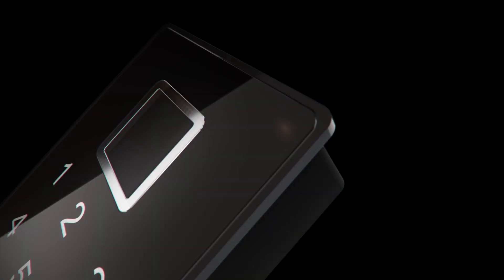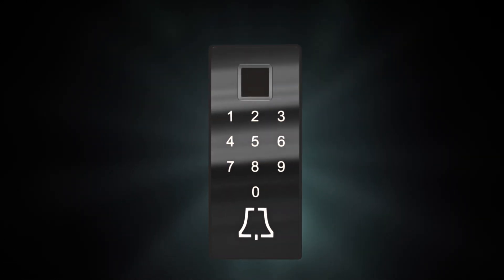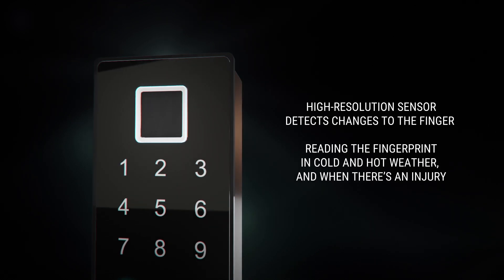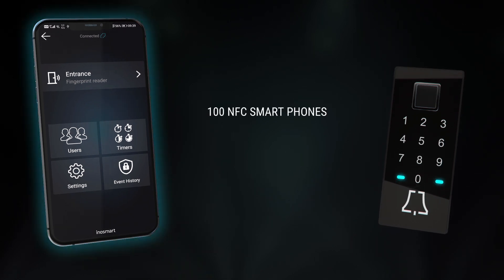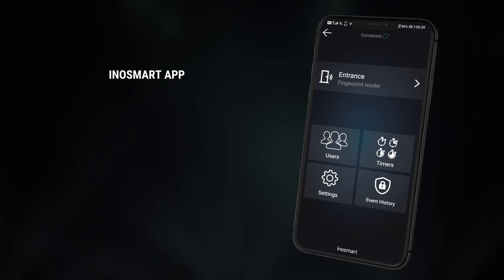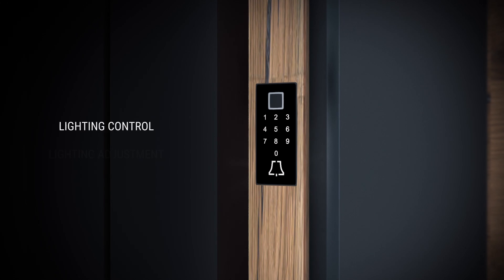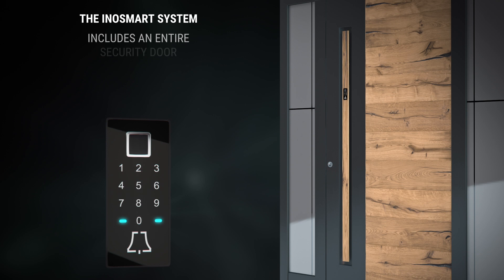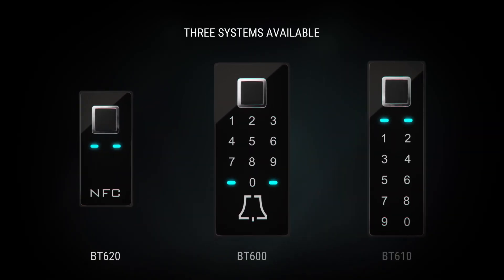INOTHERM INOSMART - An intelligent door opening system that ensures safety and comfort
Inosmart combines three opening modes in one device, an automatic motor lock, a cable passage, a control unit and a power supply unit. The entire system is managed and controlled via app on our smartphone.